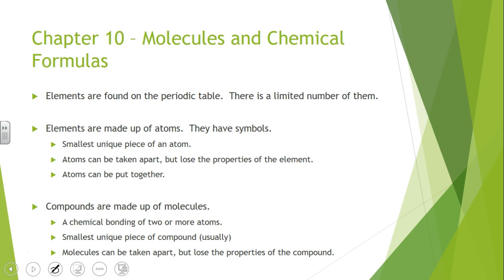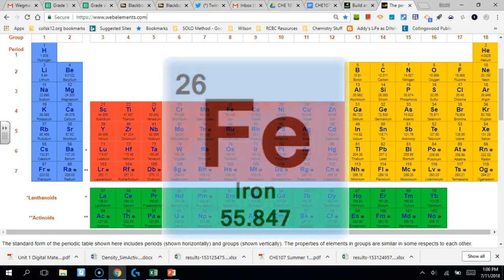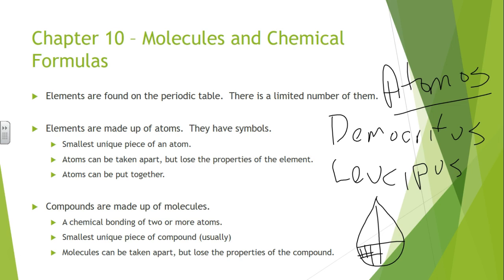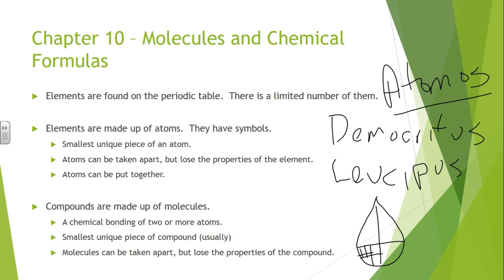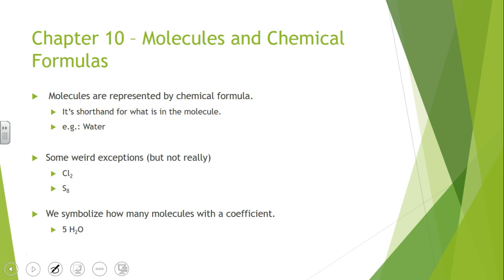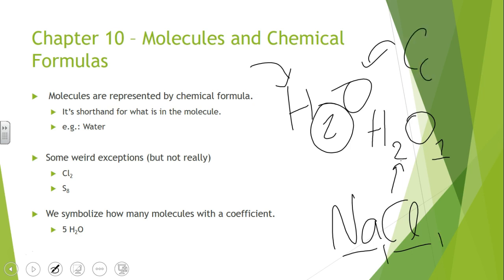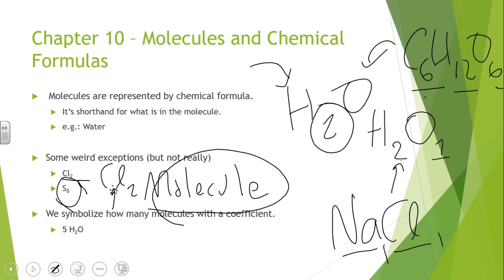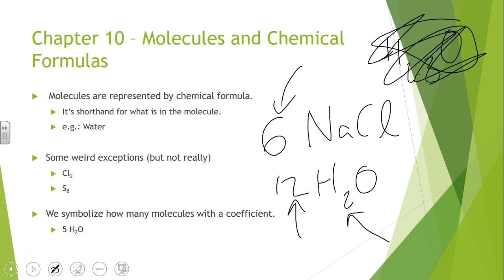CHE 107: Chapter 10